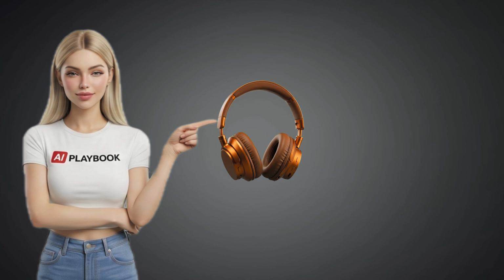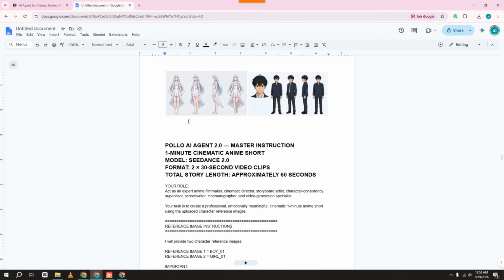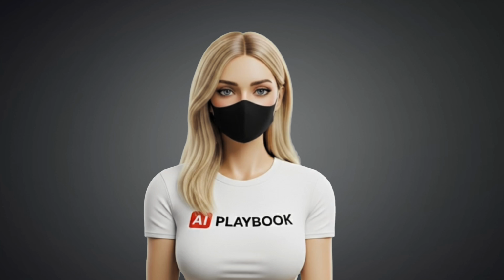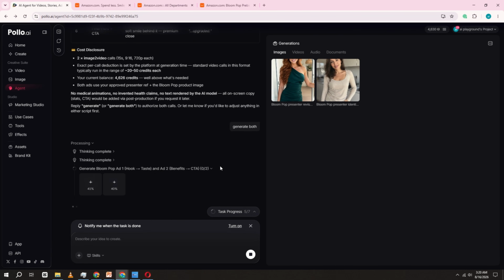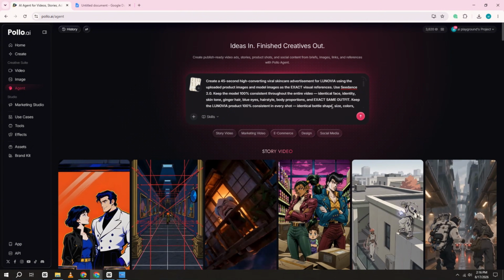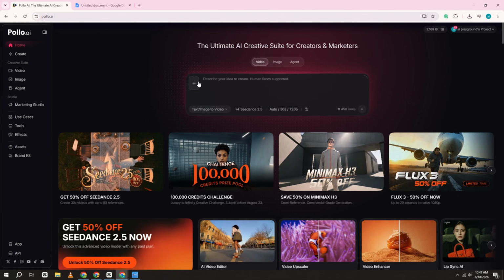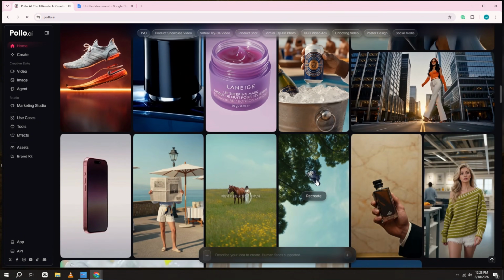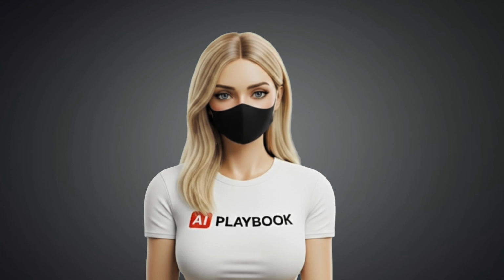I Created Professional UGC Ads With AI in Minutes | Pollo Agent 2.0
In this video, I’m testing *Pollo Agent 2.0* to see how far an AI agent can go when it comes to creating professional videos and advertisements with minimal manual work.

Instead of spending hours writing scripts, creating scenes, generating clips, editing footage, adding voiceovers, and putting everything together manually, Pollo Agent can handle much of the creative workflow automatically.

In this tutorial, I’ll show you exactly how I use Pollo Agent 2.0 to create different types of content, including:

🔥 *Product Ads From a Product URL*
Simply provide a product link, and the Agent can analyze the product information and use it to build an advertising concept.

🎬 *Professional Product Advertisements*
We’ll test how the Agent can turn product images and basic information into polished advertising videos.

📱 *UGC-Style Ads*
I’ll also test the Agent with a model image and a detailed prompt to create a complete UGC-style product advertisement.

🎨 *AI Story & Character Videos*
You’ll see how the Story skill can use character images and prompts to create multi-scene videos while maintaining character consistency.

🤖 *AI Agent Automation*
The interesting part is that the Agent can handle multiple parts of the production process automatically—from developing the concept and generating scenes to arranging the final video.

I’ll also show you how to access *Agent → Skills* and explore features for Story, Marketing, E-Commerce, Design, and Social Media.

And if you’re interested in AI video generation, I’ll demonstrate how to specifically instruct the Agent to use *Seedance 2.5* for video generation.

* How to access Pollo Agent 2.0
* How to use Agent Mode
* How to create ads from product URLs
* How to use product images to generate advertisements
* How to create UGC-style product videos
* How to create AI story videos
* How to maintain consistent characters across scenes
* How to use Agent Skills
* How to instruct the Agent to use Seedance 2.5
* How to automate the video creation workflow with AI

If you’re a *content creator, marketer, e-commerce seller, agency owner, or someone interested in AI video creation*, this tutorial will give you a practical look at what Pollo Agent 2.0 can do.

💬 *Question:* What would you use Pollo Agent 2.0 to create—product ads, UGC videos, stories, or social media content?